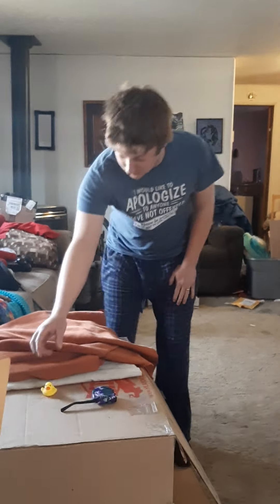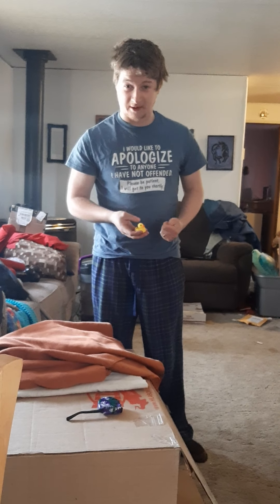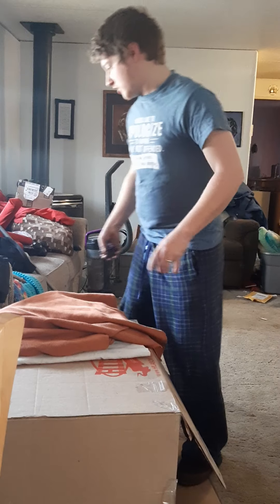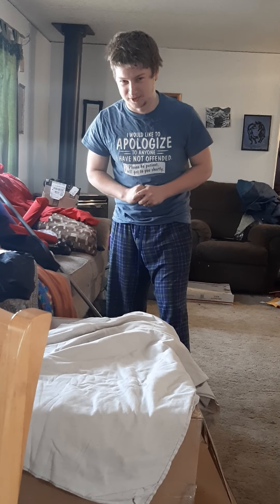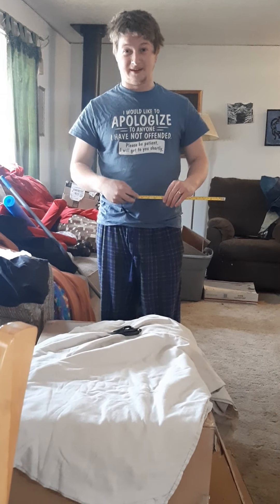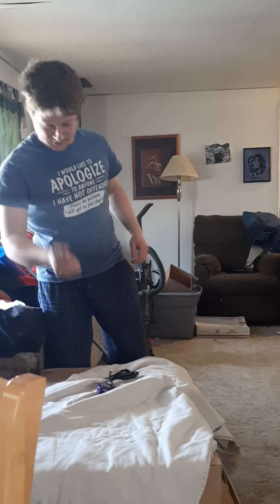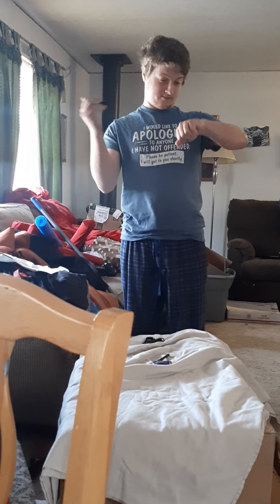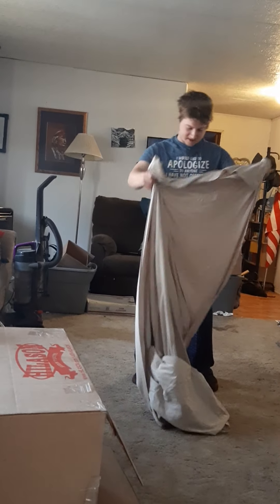Cheap Amtgard Garb, Part 1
Part 1 of making cheap Amtgard garb, aka the clothing LARPers wear. This video is just about making the shirt, not the pants. My attempts at making pants have not gone well, hence them not being included in this tutorial.